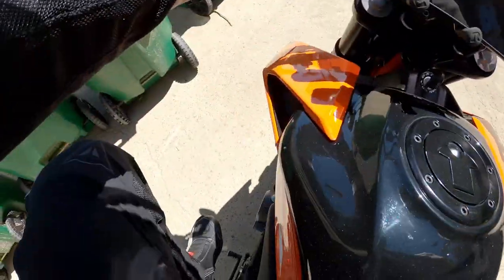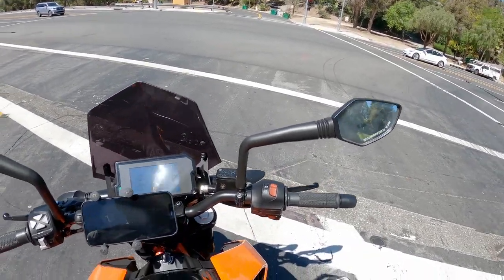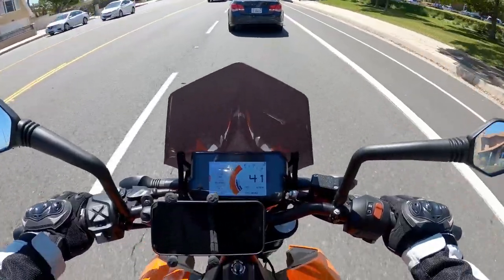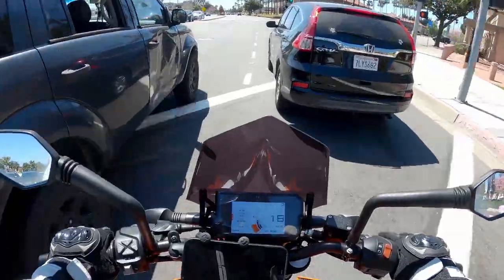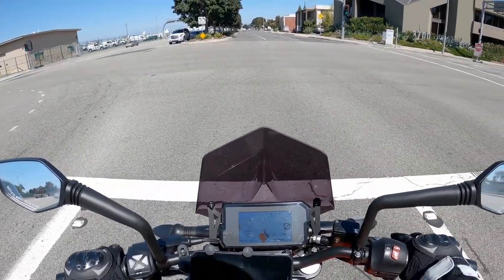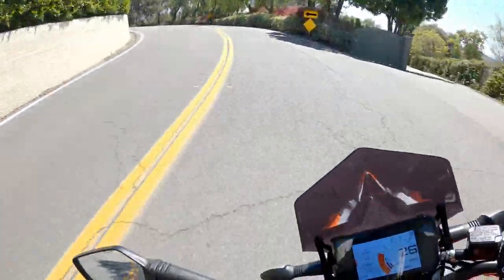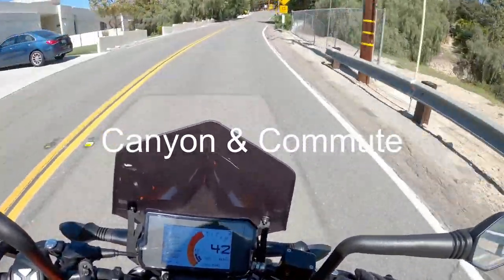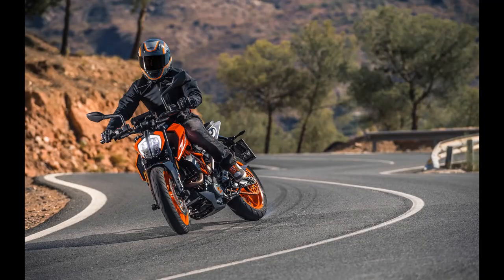I give my KTM 390 Duke a Doug Score | REVIEW!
My review of the 2019 KTM 390 DUKE. I take my best shot at giving this bike a Doug Score. Let's just say Doug makes it look easy.